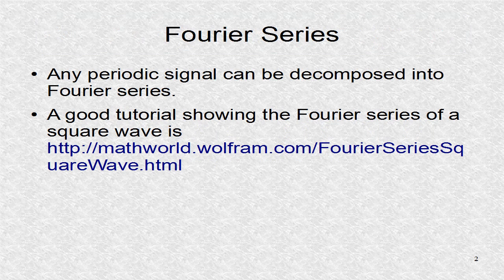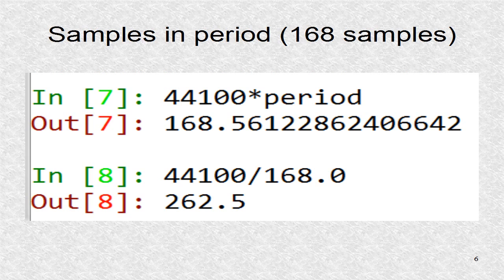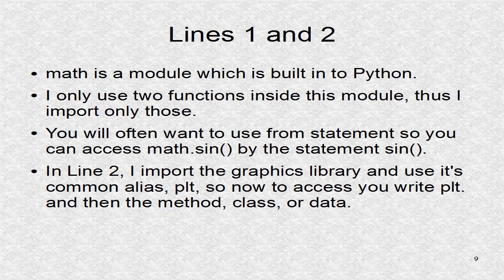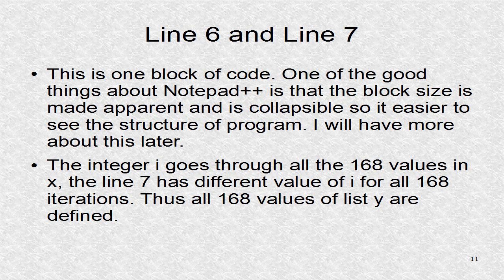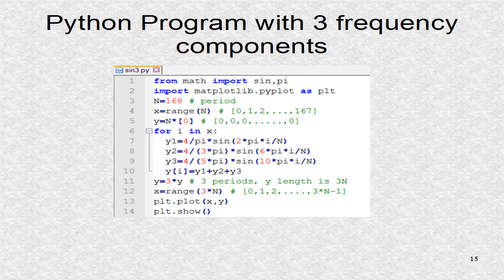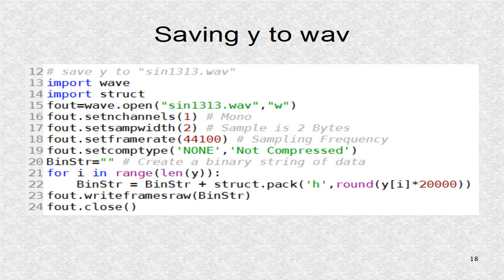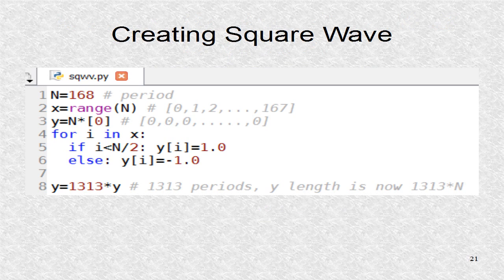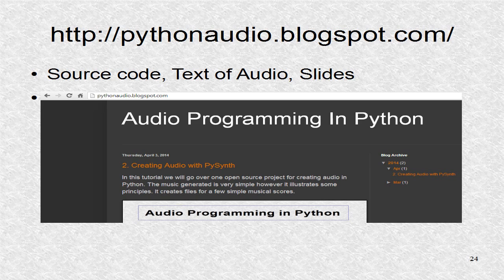Tutorial 4. Writing a Wav File - 1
Python built in modules of struct and wave are used to write a wave file. Three different wave files are saved: first with one frequency component, second with three frequency component; and third is a square wave.